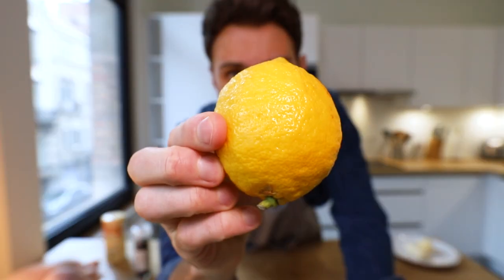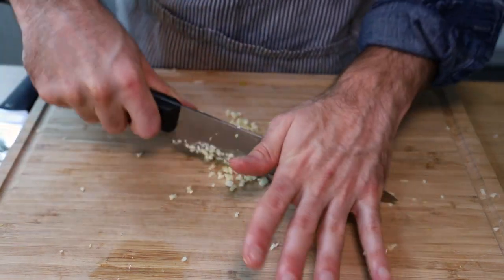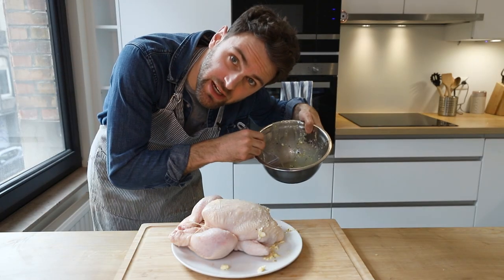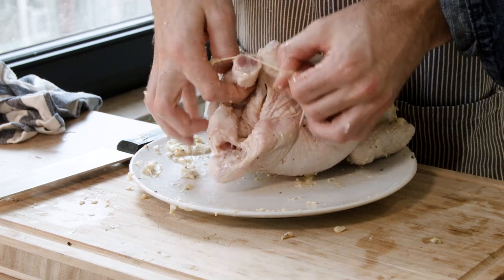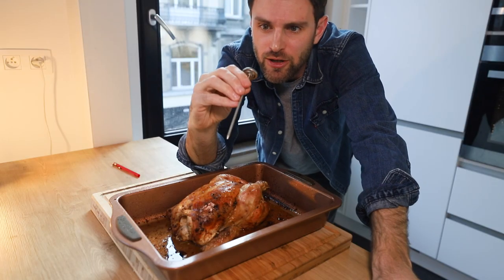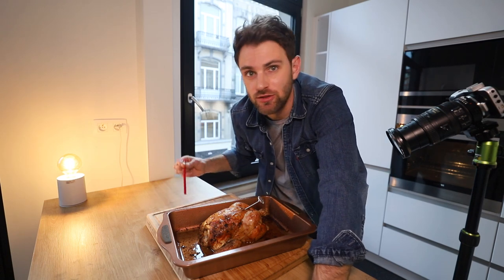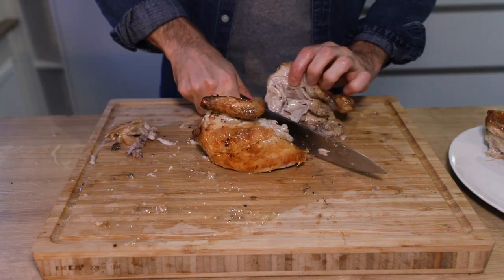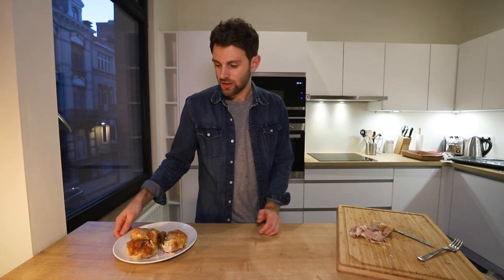EASY ROAST CHICKEN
An easy roast chicken is something everyone should know how to do. It's kitchen basics. But it's something I've never brought myself to do (at home). It's really quite easy. I picked a recipe that didn't require a whole lot of ingredients. A full chicken, lemon, salt and pepper, shallot, oil, garlic and butter. You'll need to baste your chicken in the butter mixture, let it marinate for an hour, then put it in the oven and wait. that's it. Easy peasy. Kitchen 101!